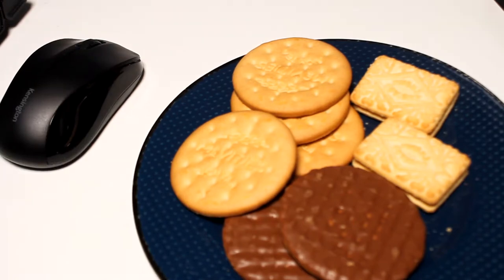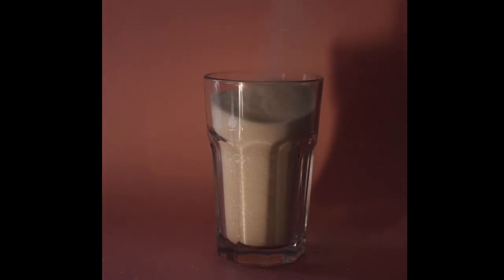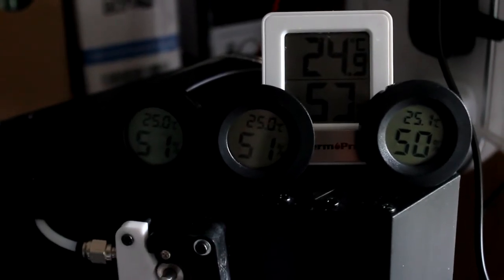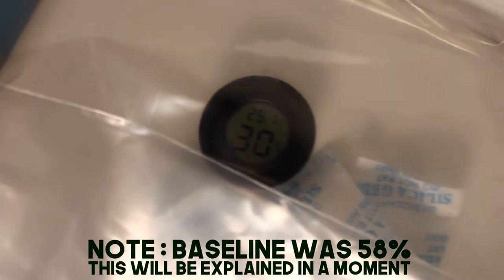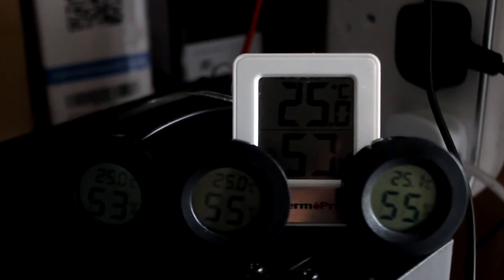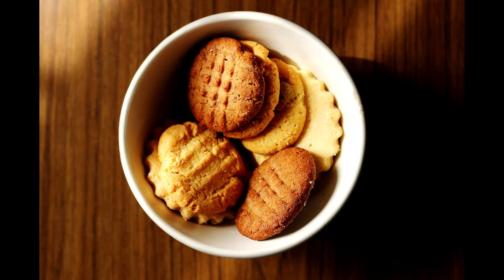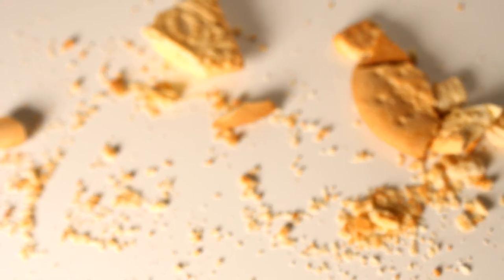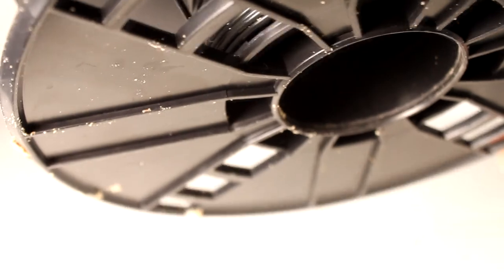Weirdest way to keep filament dry? Also do silica gel bags actually work?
Sometimes the craziest ideas lead to new discoveries. I wouldn't want to give the game away here but...well. I tested biscuits. And silica gel sachets. And salt.
Can you guess which worked?

Addendum and errors:
- Rule 1: never claim anything is spelled properly. It's adsorption, not adsorbtion.
- It's worth mentioning as I wasn't clear in the video. I made sure each bag had around 1.5 litres of air in it before sealing. I wasn't just drying out an empty bag.
- This experiment was fairly basic and not entirely scientific. Now that I've had such positive results from it, I may (depending how far I get) attempt a more scientifically rigorous approach.
- In fact I already have some plans on how I would do this. :)
- Also in case you're wondering why I sound like I have a cold, I don't. It's June. This is basically me for the next month because hayfever. Roll on July.

Please comment if you have anything to say!

Links (I do not receive any commission from these):
The dryer I bought (it hasn't arrived yet so I can't recommend it...but here it is)
sunlu filament thingy (I paid under £40 so wait for the right price!)

Chapters:
0:00 - intro
0:18 - aim
1:00 - hygroscopic...ness...icity?
2:05 - getting snarky about rice
2:25 - apparatus
3:15 - method
3:44 - results
5:10 - discussion
6:00 - more results
6:45 - more discussion
7:15 - final results
7:42 - conclusions
9:55 - wrap up and thoughts